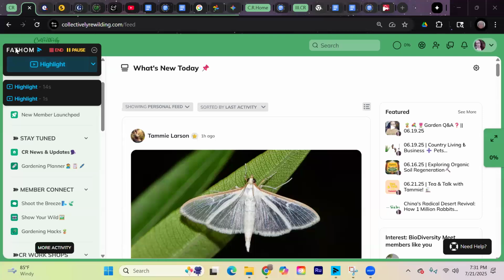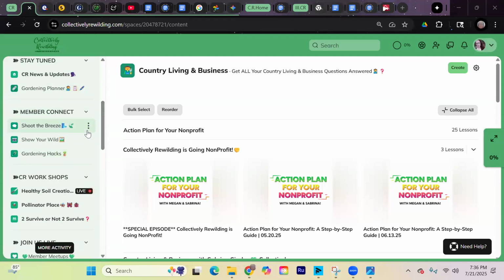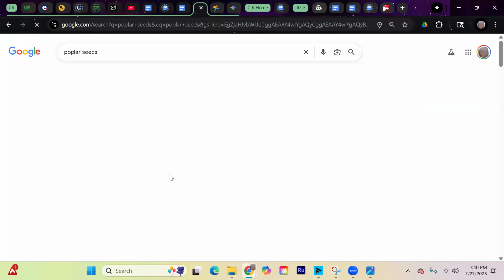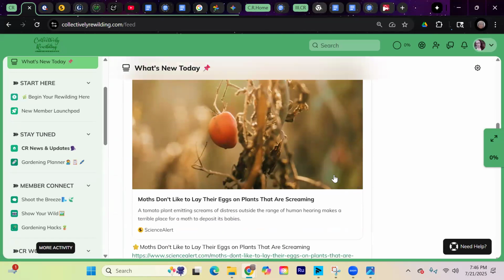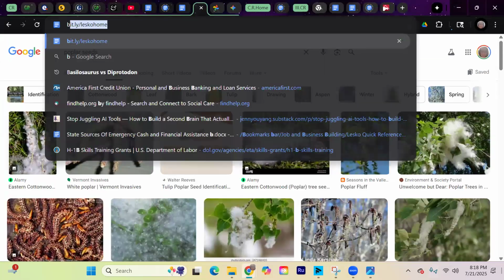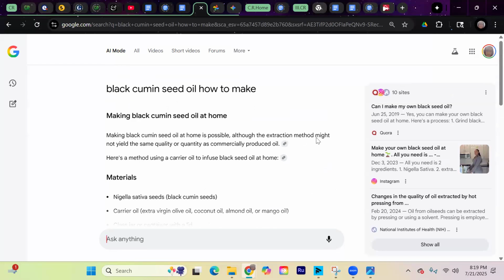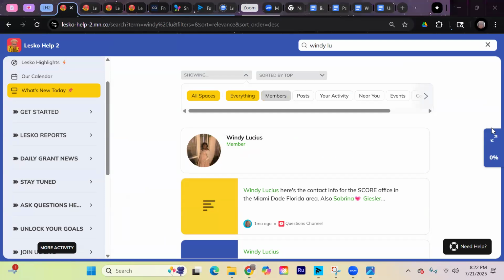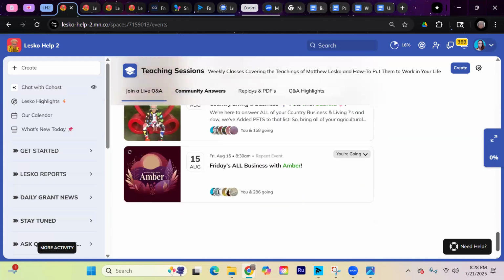07.21.25 | Exploring Organic Soil Regeneration⛏️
🤝Join Our Content Creators & Grow Your Followers @ Collectively Rewilding – Share Your Passion for the Outdoors!
🐾Help Stop Animal Cruelty – Save Abused Animals